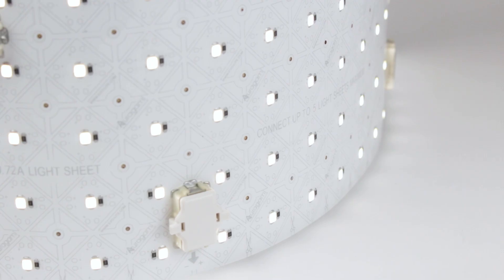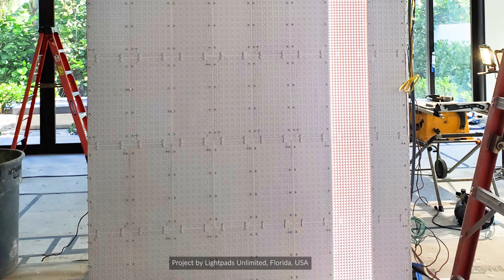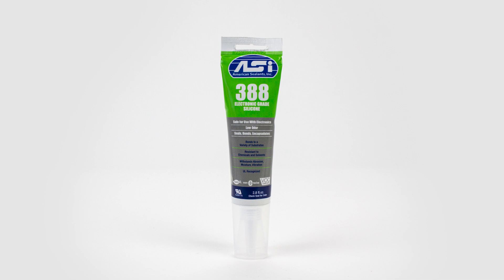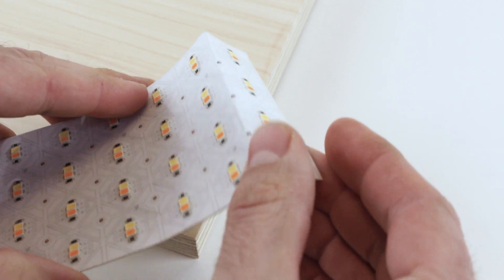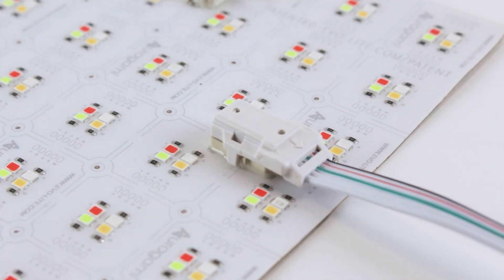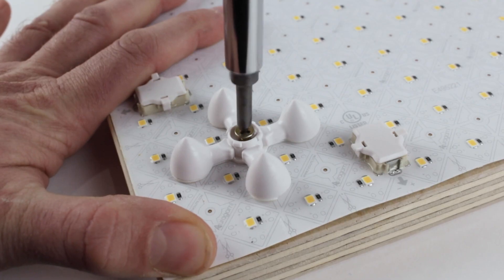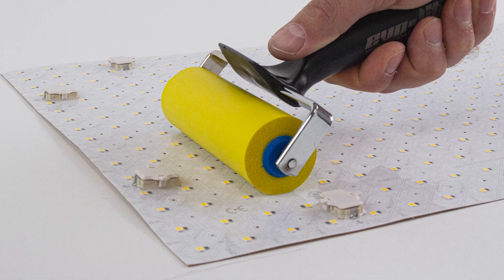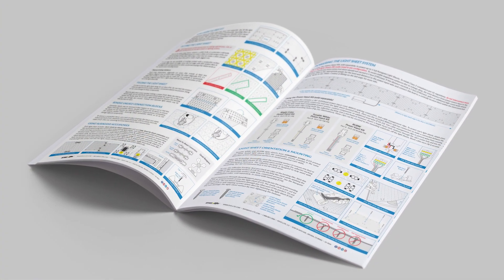Auragami Light Sheets (AG2) | User Guide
Learn how to use Evo-Lite's award-winning, next-gen flexible LED light sheet!

Chapters:
0:00 Intro
0:35 Chapter 1 - Specifications & System Setup
1:11 Chapter 2 - Dryfit Layout & Testing
1:39 Chapter 3 - Cutting The Light Sheet
2:48 Chapter 4 - Folding The Light Sheet
3:19 Chapter 5 - Auragami Accessories
4:59 Chapter 6 - Light Sheet Orientation & Mounting
6:07 Chapter 7 - Recommended Fasteners